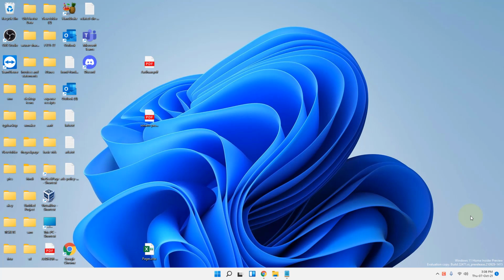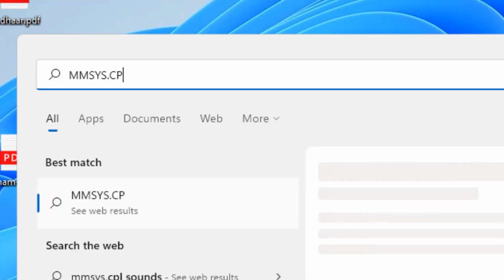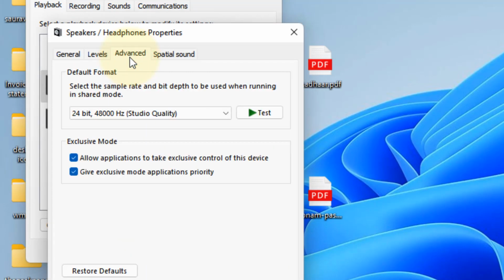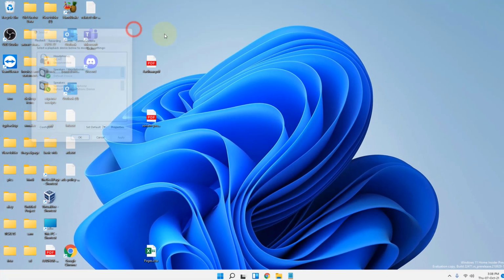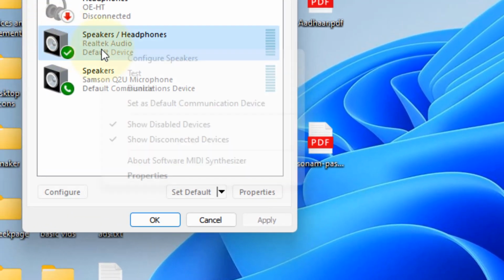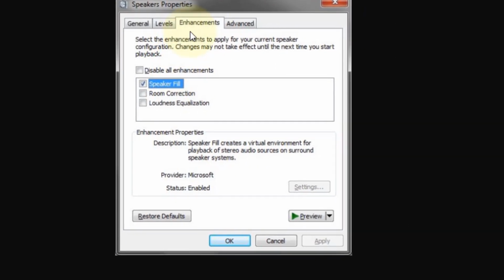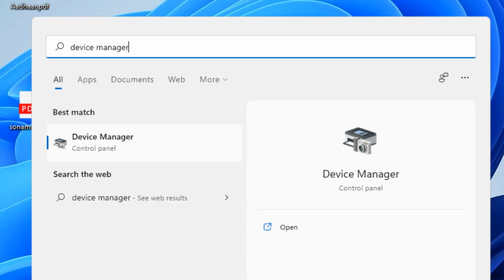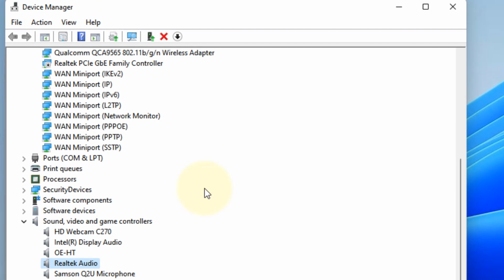Channel Surround Sound Not Working in Windows 11